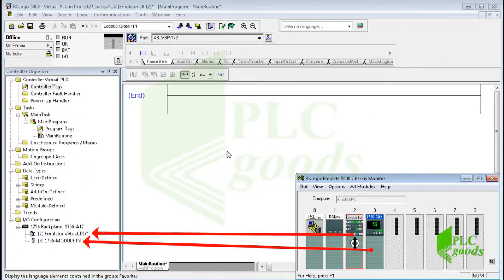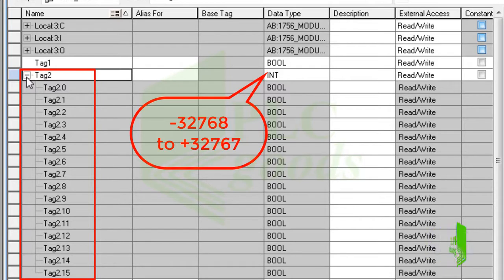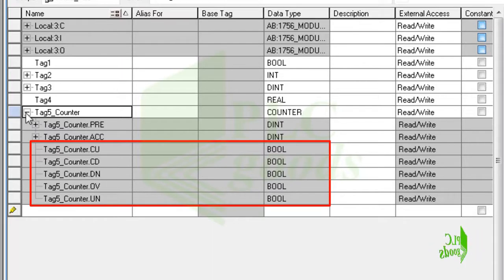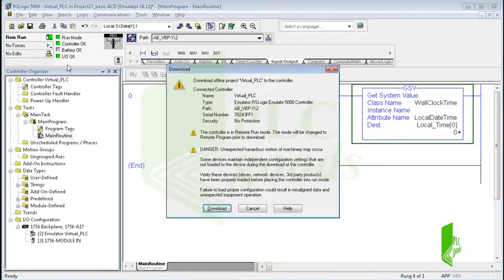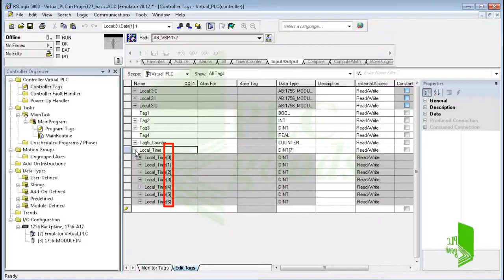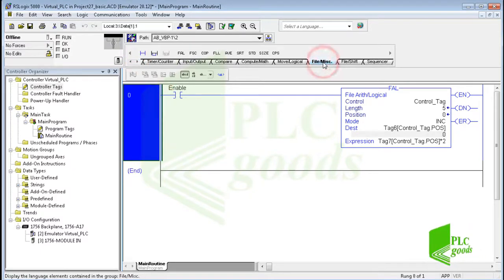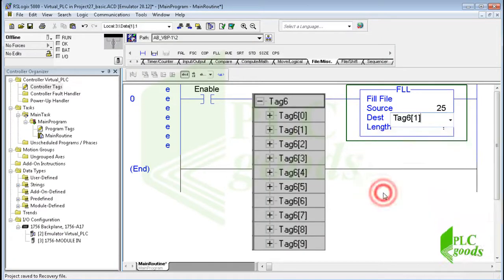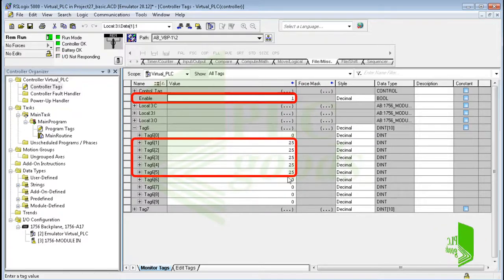RSLogix 5000 Arrays & File/Misc Instructions Tutorial for PLCs | Lesson 27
💜Boost your PLC skills with this RSLogix 5000 Arrays & File/Misc Instructions Tutorial for PLCs! 🚀 Learn how to create and manage array tags, explore File/Misc instructions like FAL, FSC, FLL, and more, and see step-by-step programming examples. Understand how Shift and Sequencer instructions work with arrays to perform arithmetic, logic, copy, and search operations efficiently. Perfect for beginners and automation enthusiasts! ⚡💻
✅ Chapter Section
00:00 – Introduction & Overview of Data Types
00:35 – Virtual Controller Setup & Program Tags
00:54 – Boolean, Integer, DINT, REAL Data Types
02:02 – Special Data Types (TIMER, MESSAGE, ALARM)
02:41 – Using GSV & SSV to Store Controller Time
03:30 – Creating Array Tags & Monitoring Values
05:07 – Defining Multi-Dimensional Arrays
06:45 – File/Misc Instructions Overview
07:11 – FAL Instruction: Copy, Arithmetic, Logic
08:31 – FAL Position & Increment Mode Explained
09:36 – Testing FAL Program with Arrays
11:24 – Using Constant & All Modes
11:40 – FSC: File Search & Compare Instruction
12:05 – Copy File & Fill File Instructions
13:05 – Average, Sort, STD & Array SIZE Instructions
13:52 – File/Shift & Sequencer Instructions Overview
14:30 – Summary & End of Tutorial

AWESOME courses

1️⃣ 🤖 Programming S7-1200 PLC with Siemens TIA Portal & Factory IO
4️⃣ 🔄 Complete Delta PLC Programming Course with ISPSoft & Factory IO
6️⃣ 🚀 Excellent PLC Projects for Engineering Students – Part 1
7️⃣ 🎯 Excellent PLC Projects for Engineering Students – Part 2